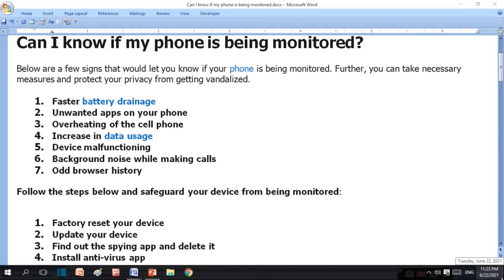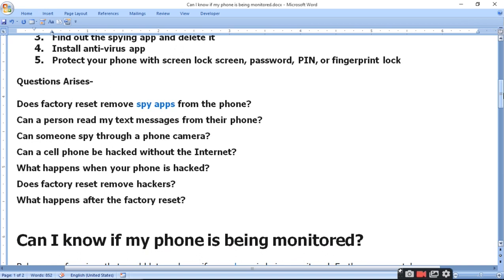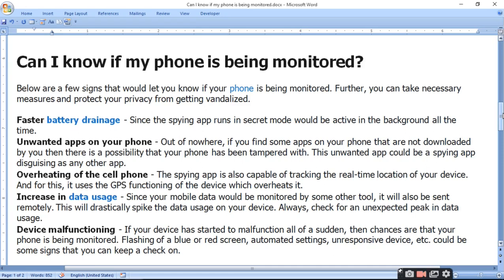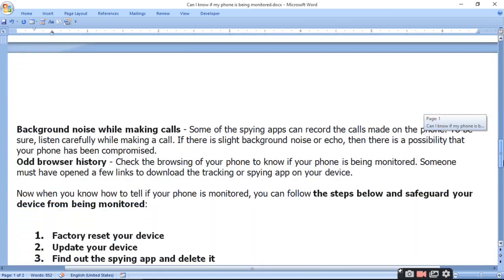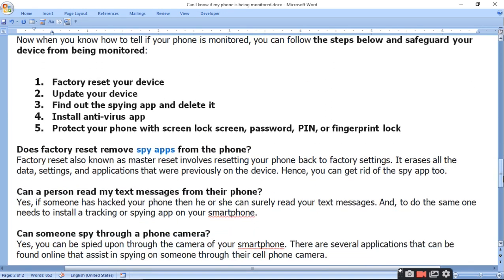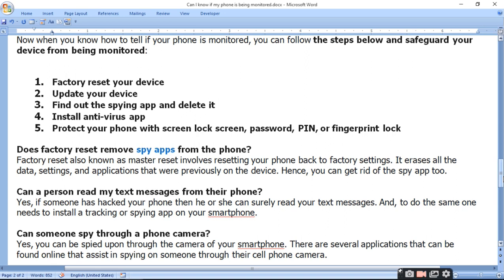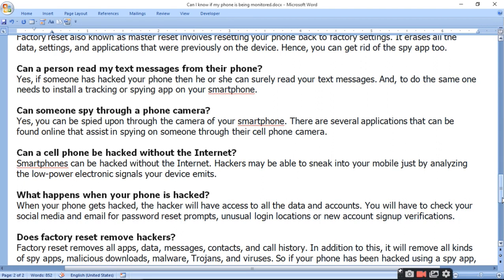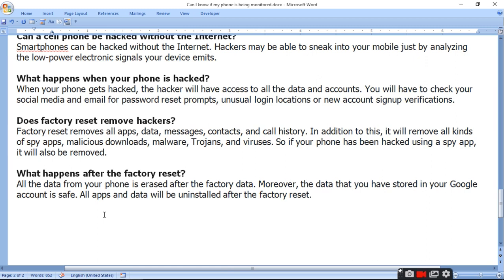Can I know if my phone is being monitored|ratan agarwal it informer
Can I know if my phone is being monitored?

Alway, check for an unexpected peak in data usage. Device malfunctioning - If your device has started to malfunction all of a sudden, then chances are that your phone is being monitored. Flashing of a blue or red screen, automated settings, unresponsive device, etc. could be some signs that you can keep a check on

Below are a few signs that would let you know if your phone is being monitored.
Further, you can take necessary measures and protect your privacy from getting vandalized.

1. Faster battery drainage
2. Unwanted apps on your phone
3. Overheating of the cell phone
4. Increase in data usage
5. Device malfunctioning
6. Background noise while making calls
7. Odd browser history

Follow the steps below and safeguard your device from being monitored:

1. Factory reset your device
2. Update your device
3. Find out the spying app and delete it
4. Install anti-virus app
5. Protect your phone with screen lock screen, password, PIN, or fingerprint lock, Two factor authentication